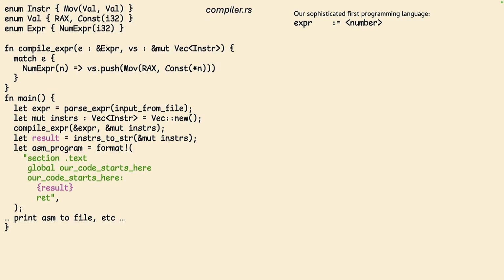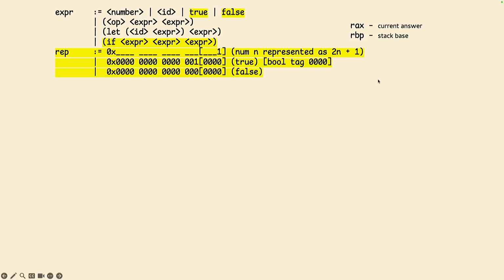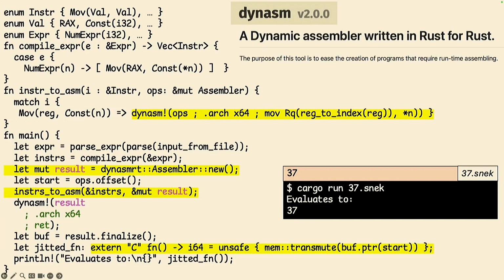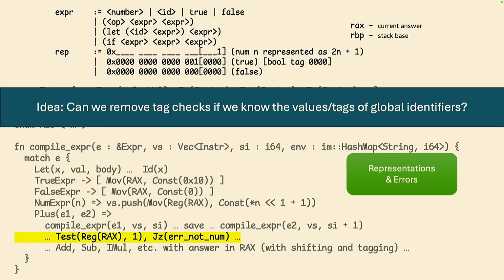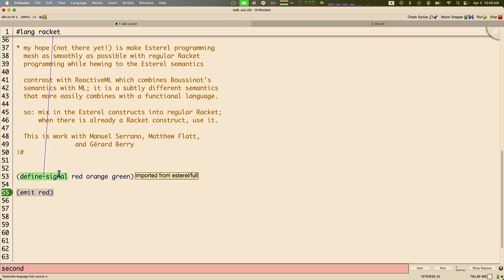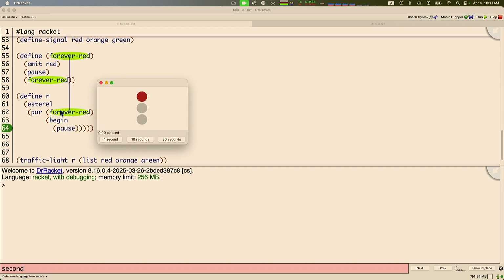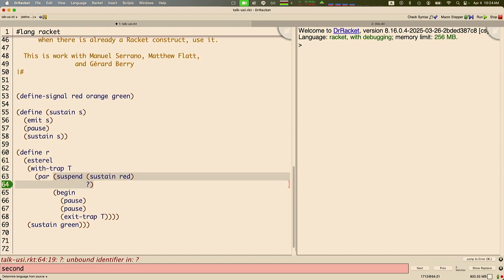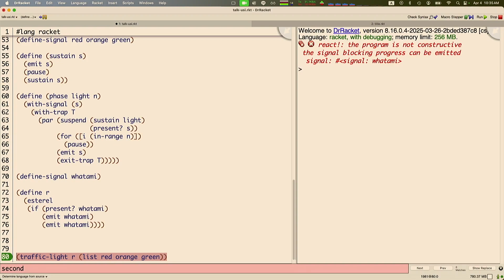Joe Politz & Robby Findler // SISeminarSeries​​ // April 4, 2025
Double Talk: Teaching JITs / Incremental Compilers + Esterel in Racket

ABSTRACT—To borrow from/with apologies to Ghuloum: Real-life JIT (just-in-time) compilers are too complex to serve as an educational tool. And the gap between real-life JITs and the educational toy compilers is too wide. The novice JIT writer stands puzzled facing an impenetrable barrier, 'better write an ahead-of-time compiler instead.' The goal of my current compiler course design is to break that barrier. I want to show that building a JIT can be done incrementally and alongside the infrastructure needed for a traditional AOT compiler. This talk presents one incremental curricular breakdown of meaningful JIT infrastructure achievable in a single course.

Concurrency and thread preemption are tools that can make programs more modular. Unfortunately, in conventional programming models, combining state and concurrency (to say nothing of preemption!) makes programs extremely hard to reason about. Esterel offers a different programming model that is designed such that concurrency, state change, and thread preemption can all be used harmoniously. It dates to the 1980s and is the brainchild of Gérard Berry. I have been working on a new implementation technique for Esterel that integrates more seamlessly with a conventional programming language. I'll try to use examples to make some sense out of what's written in the previous paragraph and, more generally, give a demo of this new implementation. If we have time, I'll try to explain how the implementation actually works and achieves this better form of integration.",

BIO—Joe Gibbs Politz is an Associate Professor of Teaching at UC San Diego. He teaches courses across the computing curriculum from intro programming to discrete math to compilers to TA training. His recent research focuses on computing education, mentoring, and pedagogic programming language design.

Robby believes that programming is one of humanity’s greatest achievements and he enjoys participating in it and thinking about how to improve it. He is a professor at Northwestern University and is a core developer of the Racket programming language. He is the primary developer of DrRacket (the Racket developer environment), Racket’s contract system, and the Redex language (for operational semantics). He is a co-author of the textbooks How to Design Programs and Semantics Engineering with PLT Redex."

00:00 Introduction
00:11 Joe Politz – Teaching JITs / Incremental Compilers
42:04 Robby Findler – Esterel in Racket